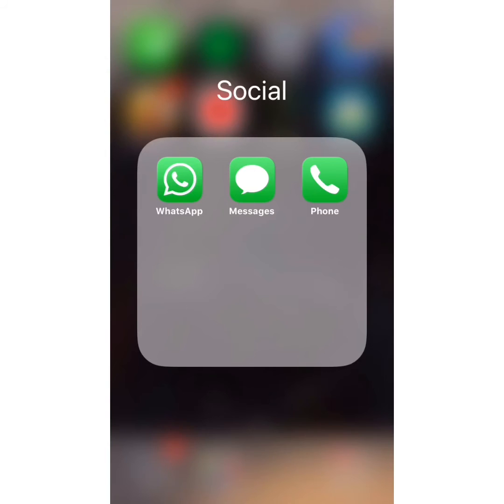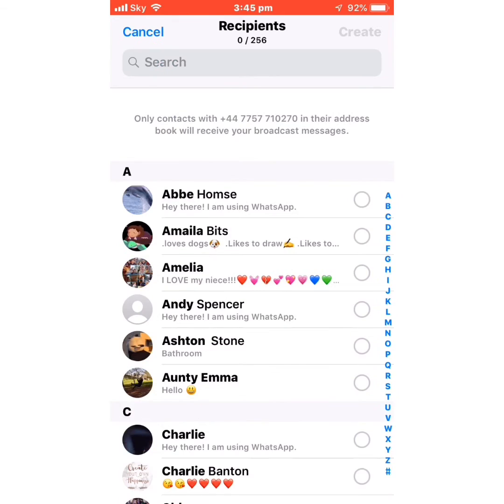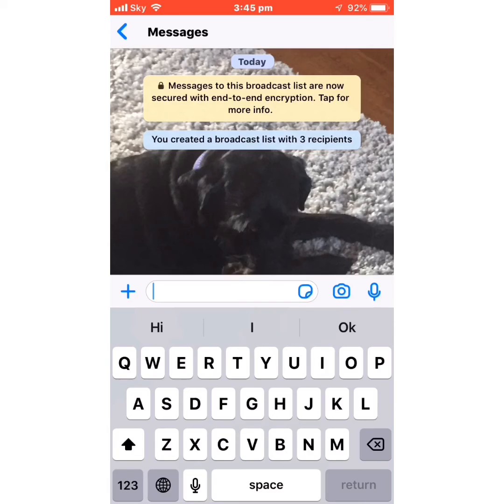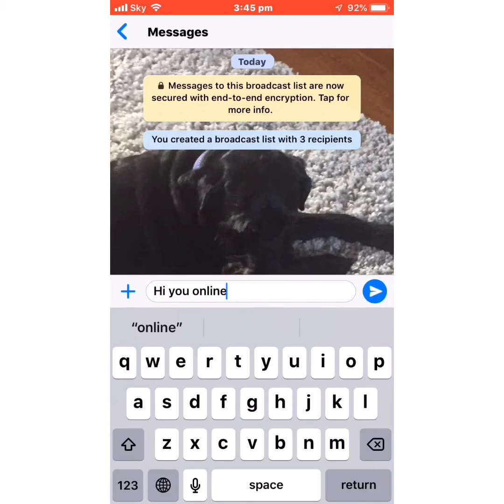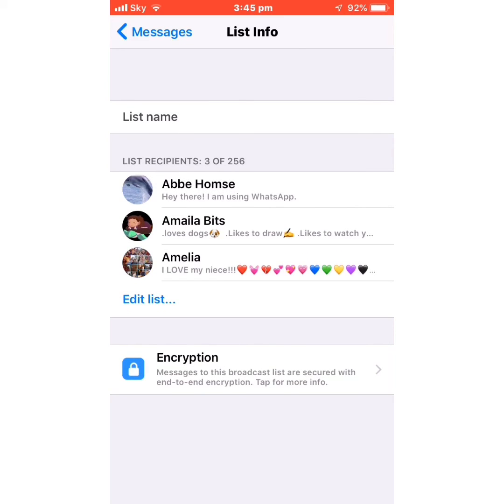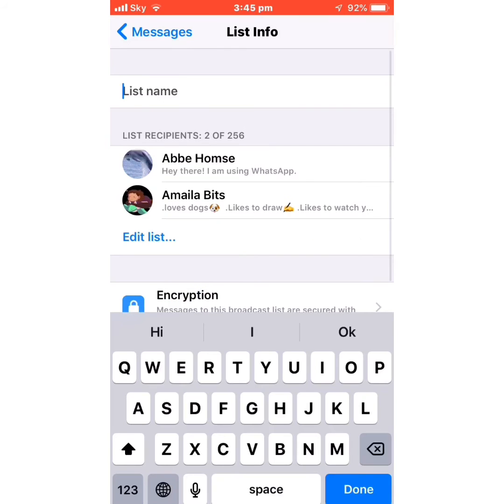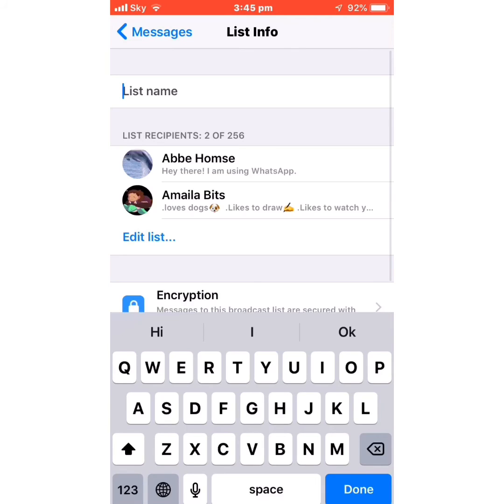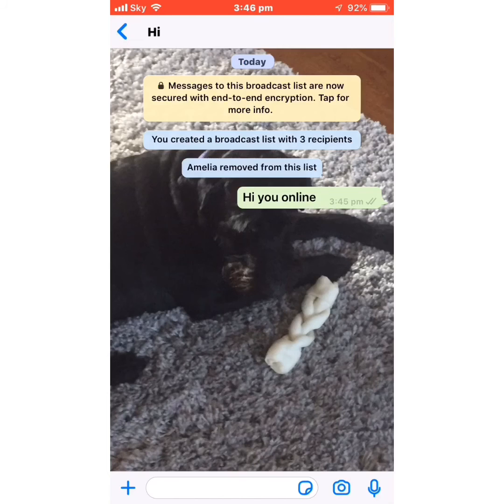How to make a broadcast list ( description for more info )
This video will teach you how to make a broadcast list

What is a broadcast list?

I broadcast list is a list that can be made a WhatsApp, where you can send messages to multiple people, but those people will not be able to talk to each other

How do I use the broadcast list?
To use the broadcast list simply
1. go onto ‎WhatsApp
2. Go onto broadcast list in the top left-hand corner
3. Click on your broadcast list
4. Type your message then send it

How do I edit the people in my broadcast list when I have already made it?

1. Go onto the broadcast list
2. Tap on the top of the screen where it says messages
3. Click edit
4. Change the people in your list

How do I create a name for my broadcast list?

1. Go onto the broadcast list
2. Tap on the top of the screen where it says messages
3. Click on list name and create your name